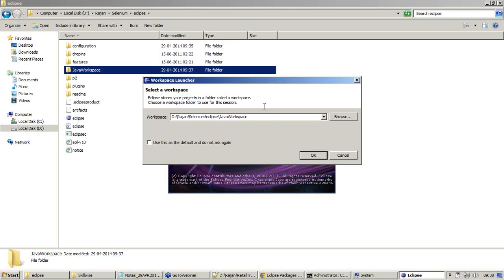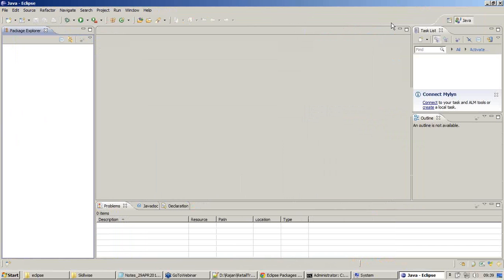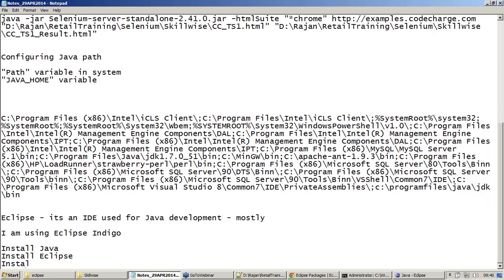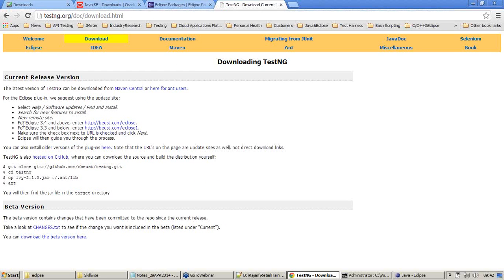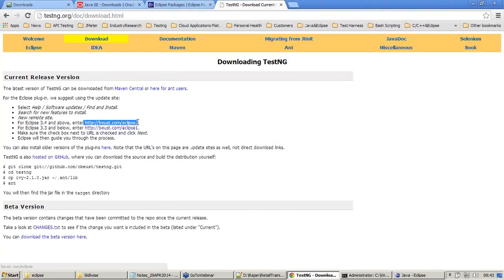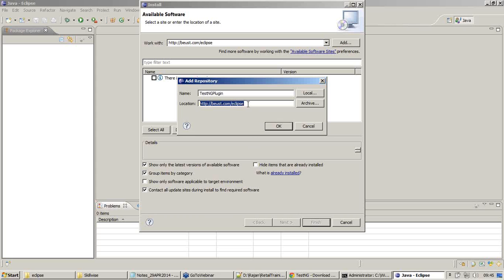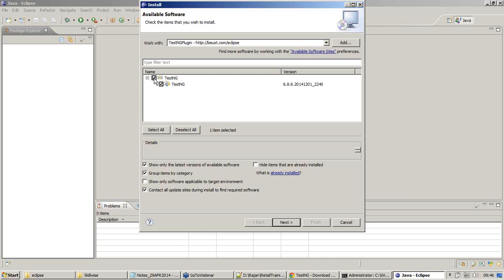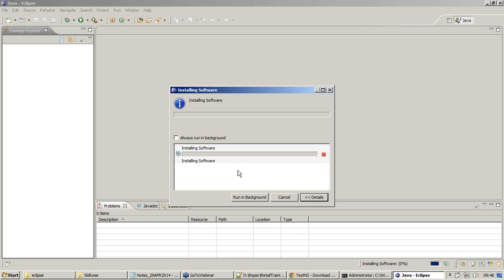Selenium Advanced - Part - 9 - testNG setup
testNG download and Setup